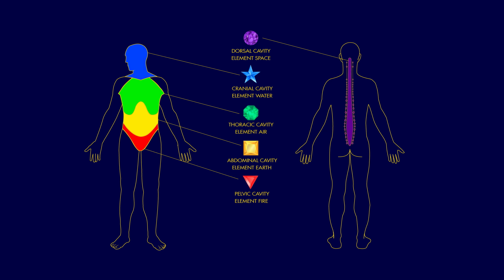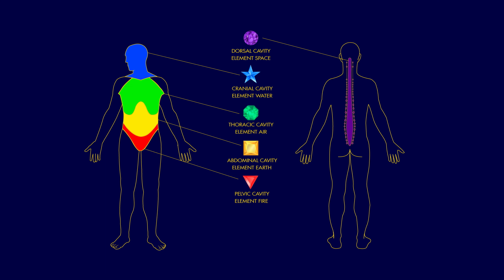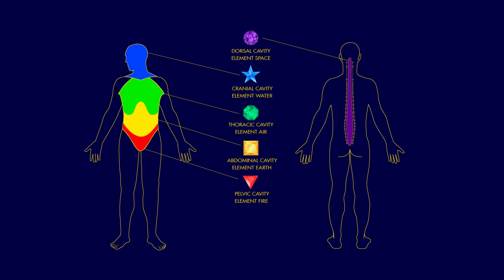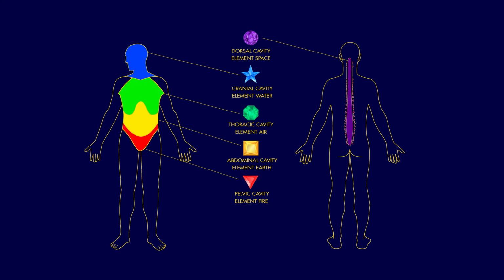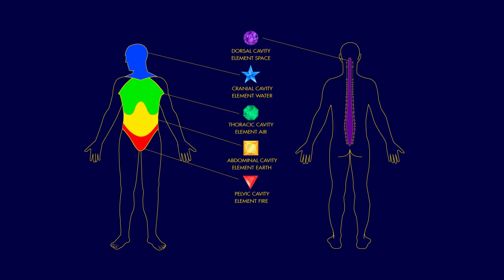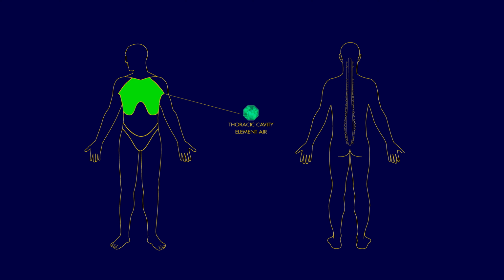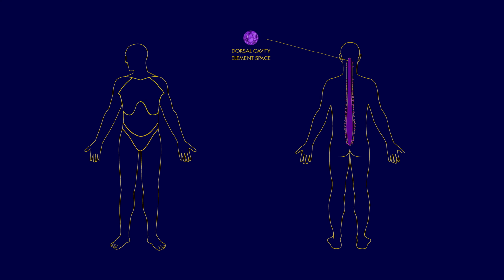Four Elements in Space Meditation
The Four Elements in Space Meditation presents the five kinds of Kath energy that are found in the body. They correspond to the five Cavities: Pelvic, Abdominal, Thoracic, Cranial, and Dorsal and the five Elements of Fire, Earth, Air, Water, and Space. Each Cavity is represented by a color, an Objective Form, an Element, and an animal which represents the quality of the Cavity. The meditation awakens, with guided imagery, the five different energies in the body in an experiential way.

The Harmonic Consciousness Yantra is provided on screen in the video. The Yantra may be purchased separately.

The Four Elements in Space Meditation may be downloaded for free

for information about meditations, exercises, individual and group trainings, and the Enneagram Theory.

Oscar Ichazo
Oscar Ichazo has received international recognition and endorsements from individuals and world–renowned philosophical groups and schools since the 1960’s. His teachings present a complete analysis, known as "Protoanalysis" (first analysis), of the lowest levels of the human condition up to the Highest States of attainment. This ground–breaking work underscores the importance of recognizing human behavior from its lower levels to its higher levels of realization, to meet the challenges of the current world situation humanity faces, such as the climate crisis. Ichazo connects the facts of these rapidly unfolding planetary problems with the need to attain a collective understanding. With the unified direction upon an ethical ground, we can meet our planet’s existential challenges with the greater sense of our shared humanity that "We Are One."

In 1968, Ichazo presented his teachings about human behavior in training formats about the complete analysis of the human condition, and all are based upon his Five Tenets of Integral Philosophy, in particular the second Tenet. This second Tenet speaks of Unity with respect to our need for survival and is founded upon an ethical proposition of self–responsibility that unites us in a common direction. This aligns with the UN’s goals for sustainable development, known as "The 17 Goals." For his teachings presenting the complete analysis of the human condition, Ichazo received the United Nations Society of Writers Award of Excellence (1991) "in appreciation of [his] role as philosopher, author and educator."